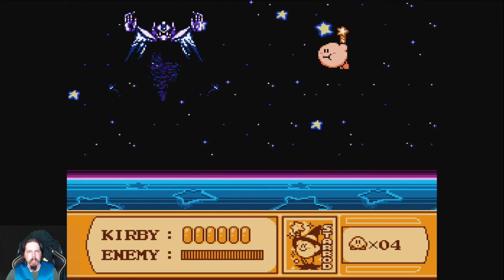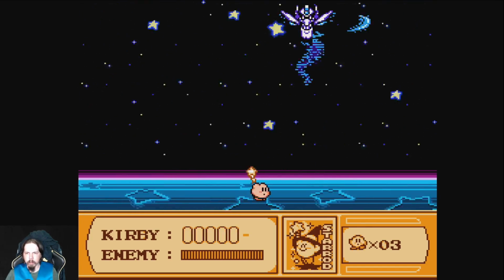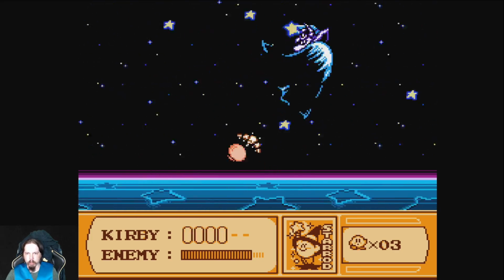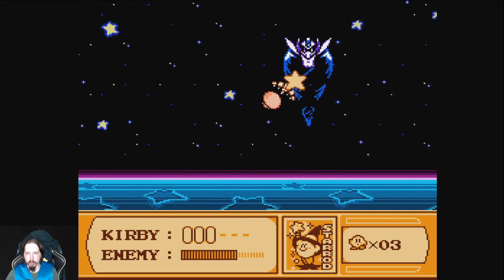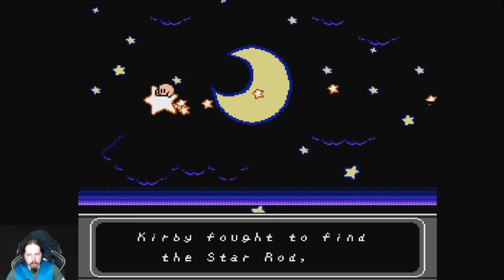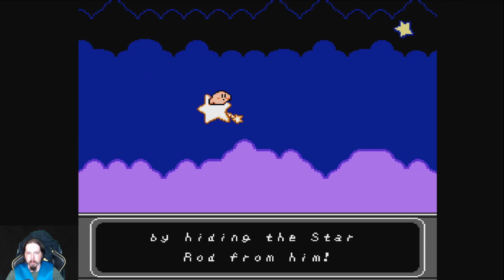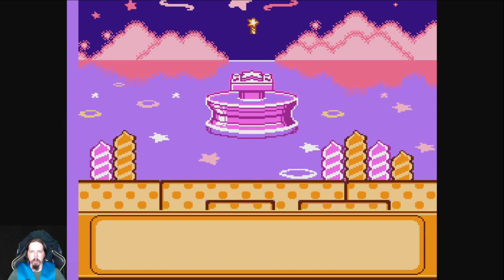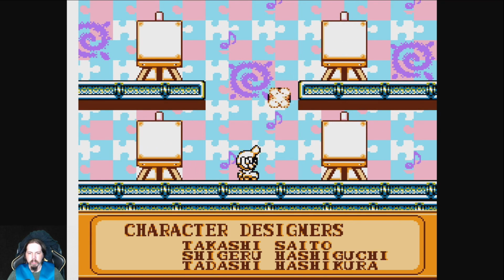Relaxing with - Kirby's Adventure Finale Review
We've hit the end of the road. Now that dreamland is safe what are my final thoughts of this adventure?

It's another relaxing saturday and that means more time with the pink ball of doom, Kirby! Hopefully things go slightly better so I don't lose my mind.

Please let me Know of any games you'd like to see on the channel, I'm hoping to make the channel grow.